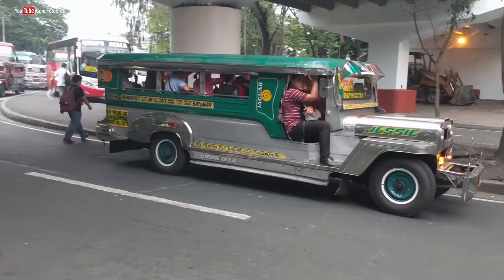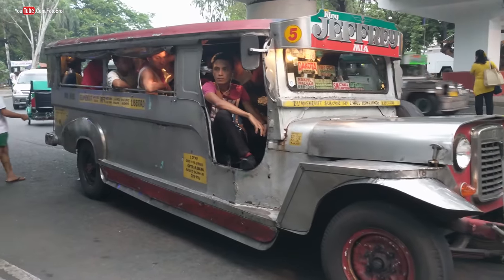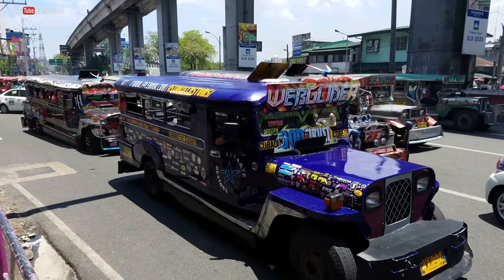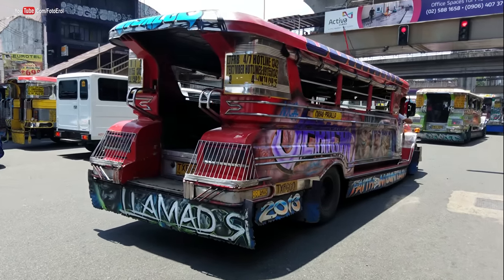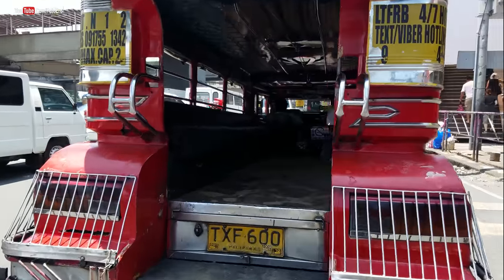Best Decorated, Modified & Painted Colorful Jeepney Designs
Beautifully decorated and painted colorful Jeepney Designs Shot in 2917. These jeepneys are in Cubao region in Quezon city in Manila.